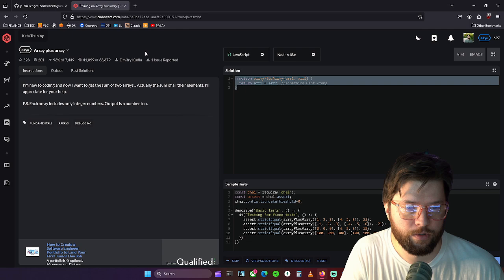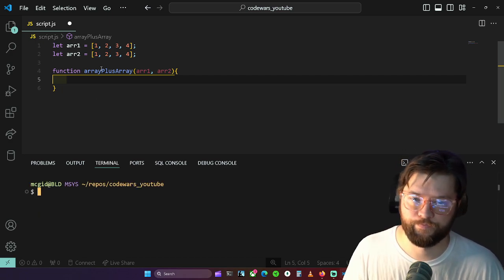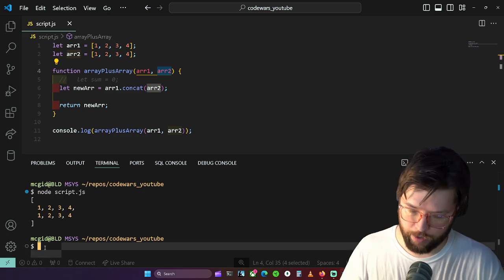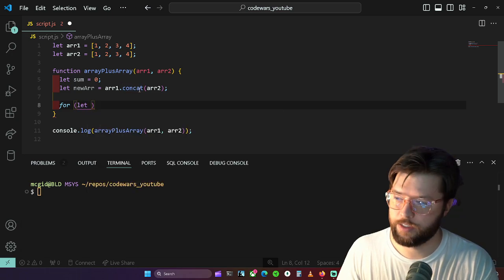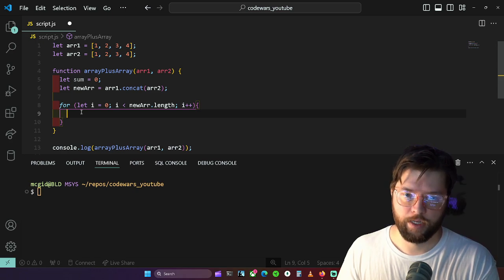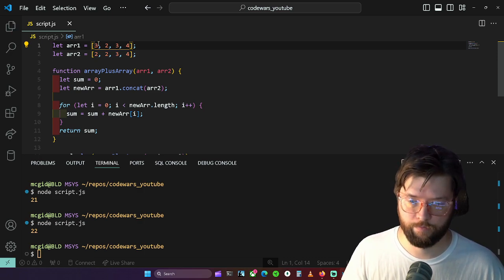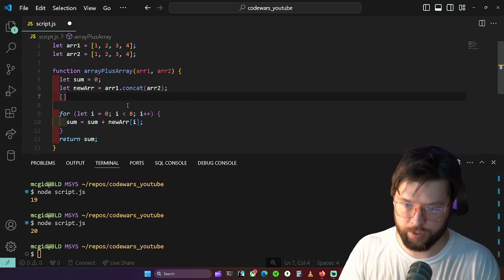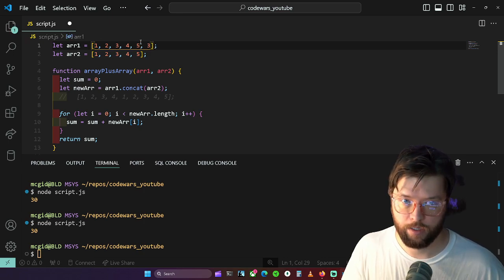Codewars: 8kyu - Array Plus Array (JavaScript)